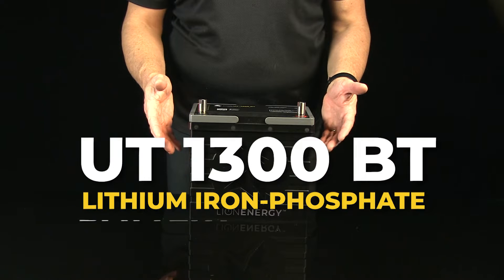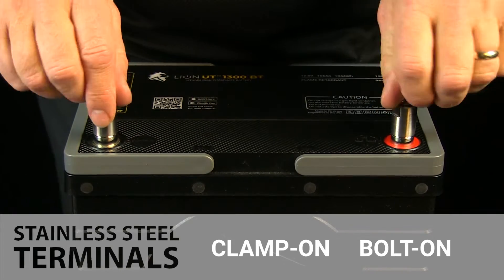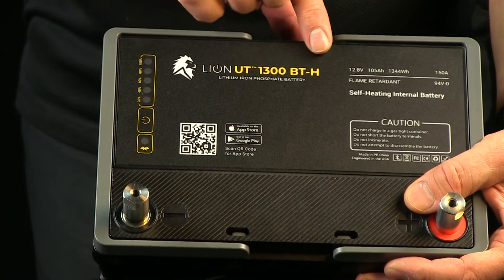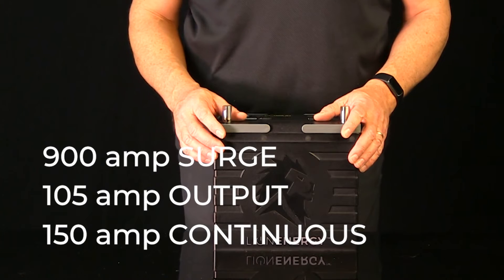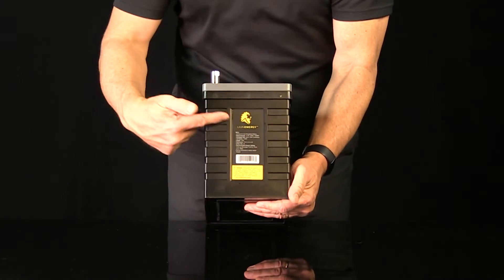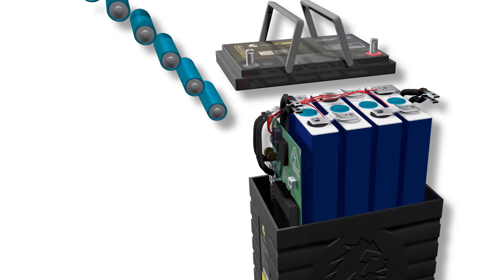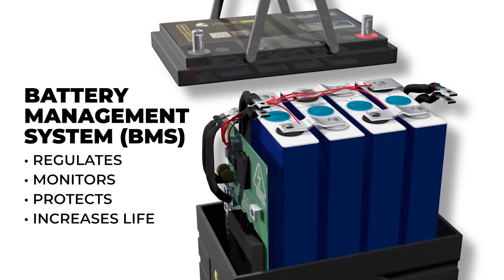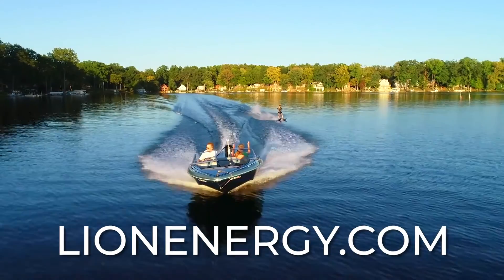UT 1300 BT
The Lion Energy UT 1300 BT is the best battery on the market today. Join us for a deep dive into why this battery is so versatile and powerful.